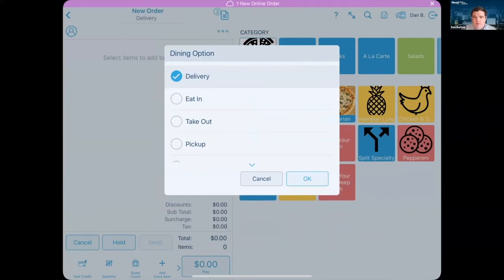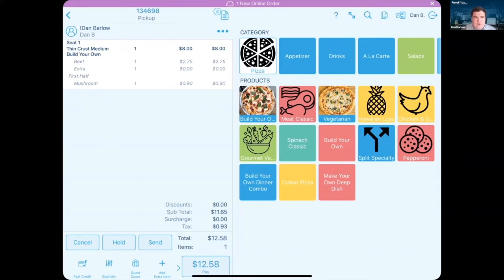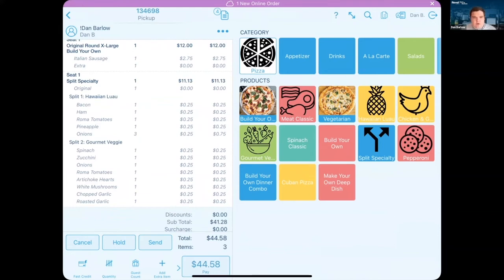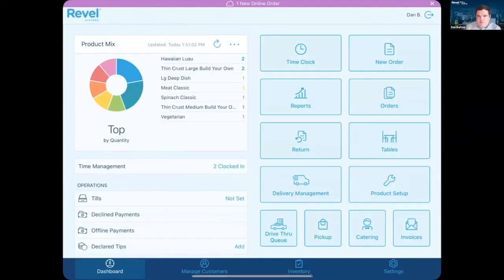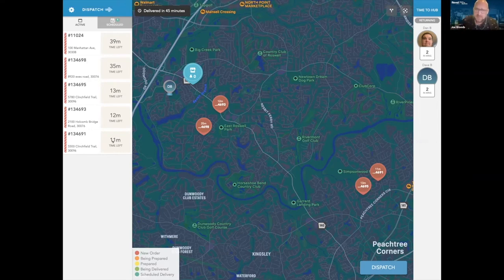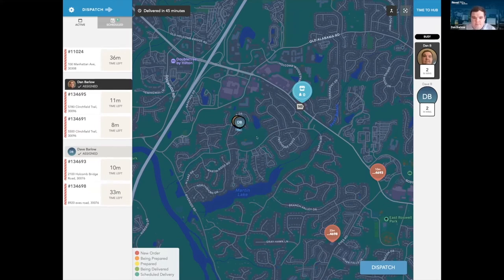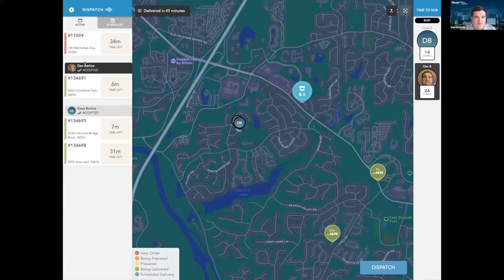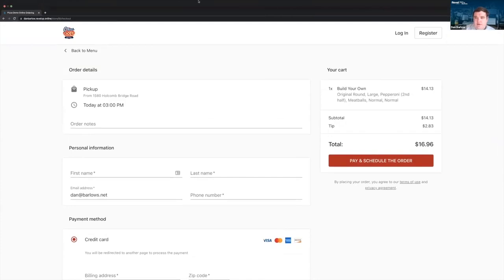Modernize Your Pizzeria Operations with a Cloud POS Platform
If you are wondering, "What is the best POS system for a pizza restaurant?" our Revel Systems team is admittedly biased. Spoiler alert: we think ours is the best cloud platform to meet the needs of pizzerias!

Rather than tell you our POS is packed with features and functionality designed for pizza brands, we'd like to show you instead. Watch this 20-minute demo for an overview of the many ways Revel delivers for pizza restaurants.

If you like what you see, connect with our team for more information at revelsystems.com